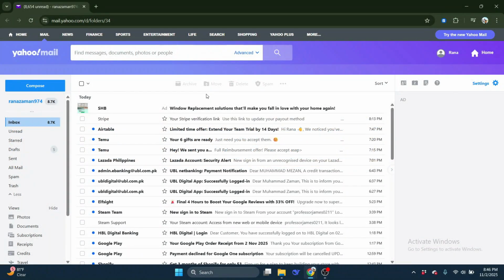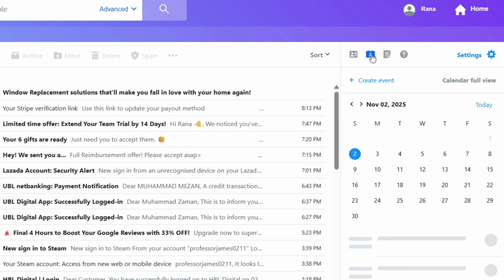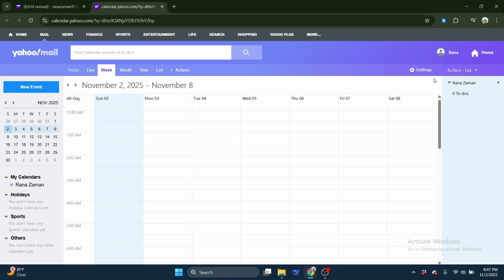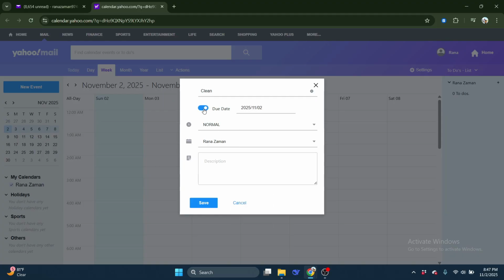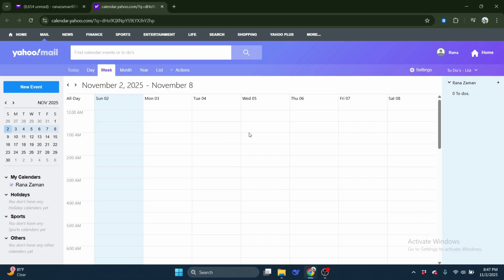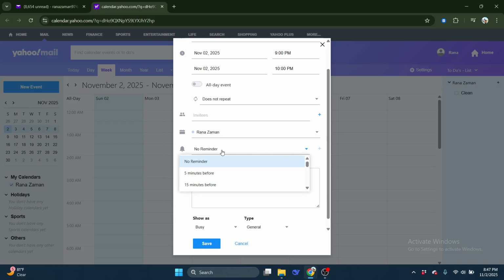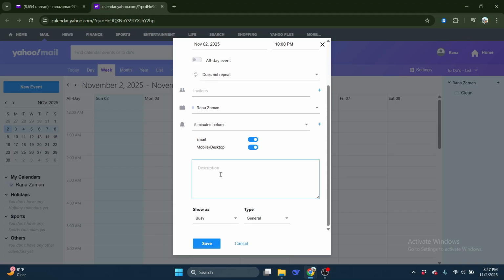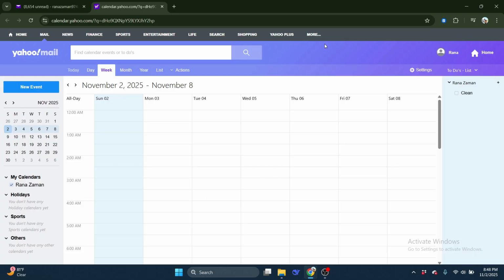How To Use Yahoo Calendar - Step By Step (2026 Guide)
Want to get organized with Yahoo Calendar? In this easy 2026 step-by-step guide, I’ll show you how to create events, set reminders, and manage your schedule efficiently. Perfect for beginners who want to make the most of Yahoo Calendar for personal or work planning. Follow along to stay on top of your tasks and never miss an important event!